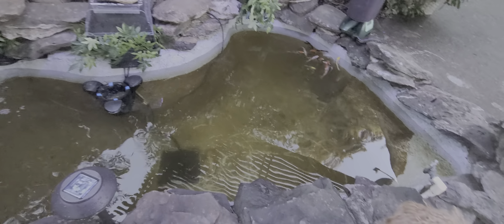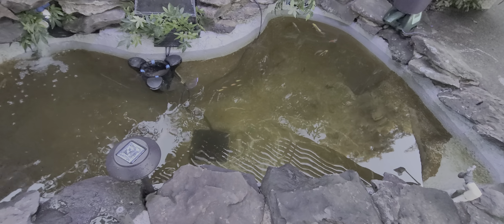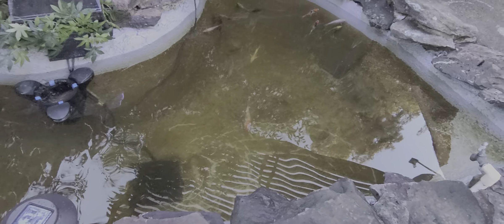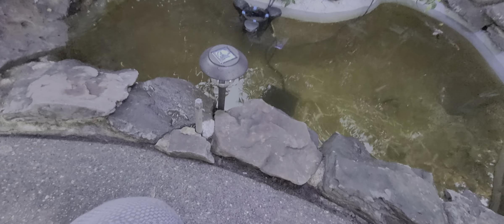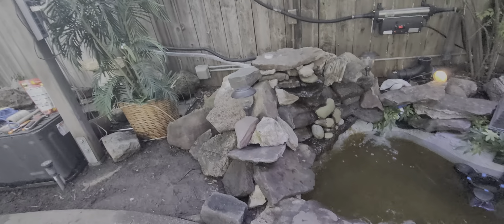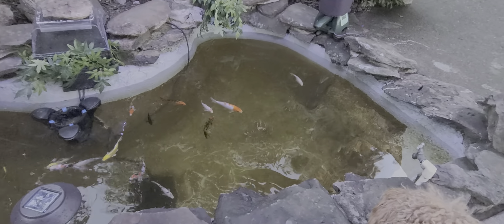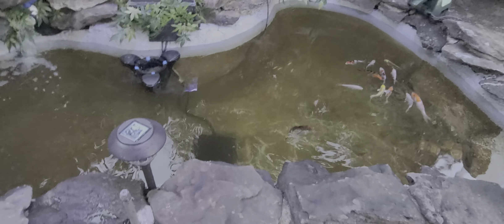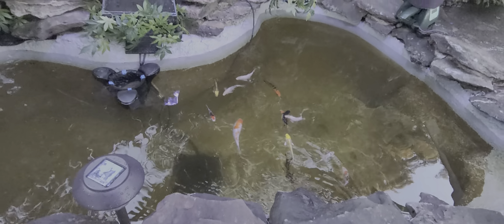something I've bin working on on the side🐟